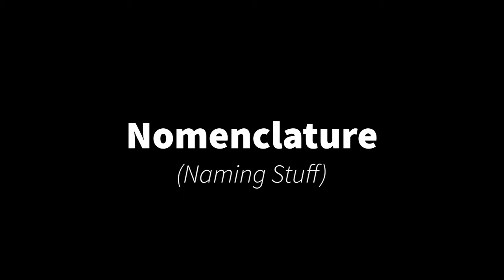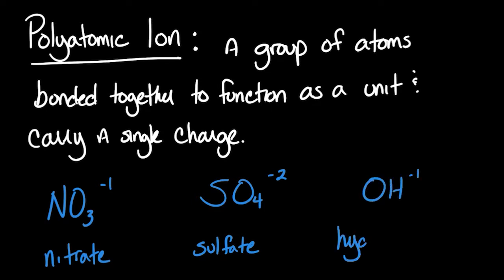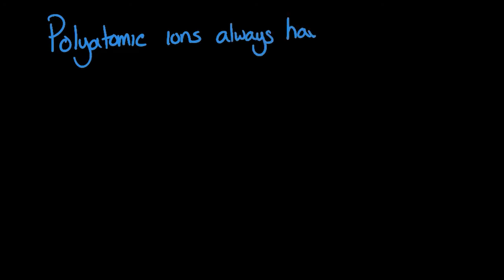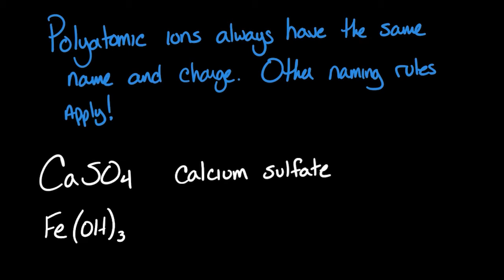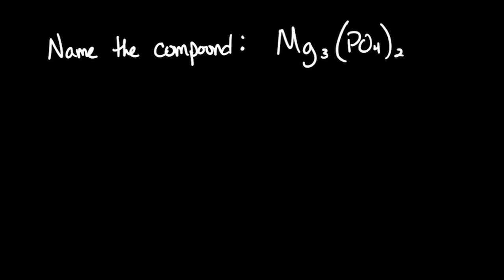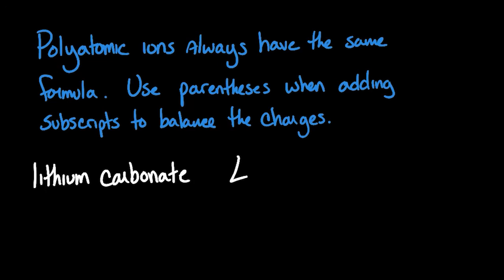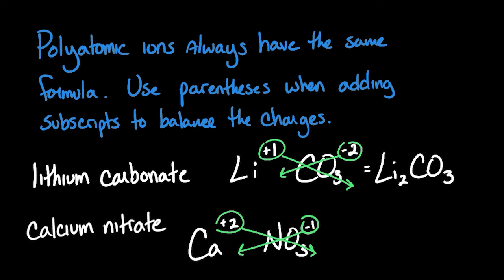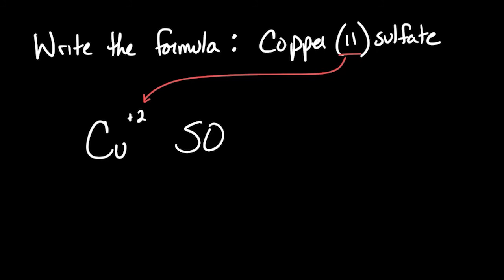Naming and Writing Chemical Formulas of Compounds (Part 3): Ionic Compounds with Polyatomic Ions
In this video, we cover how to name and write formulas for ionic compounds that contain a polyatomic ion.